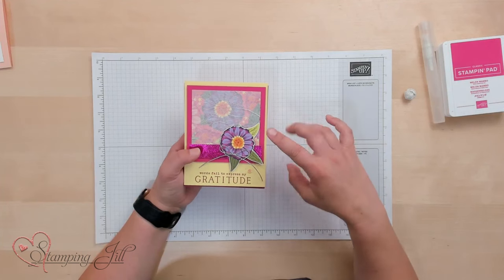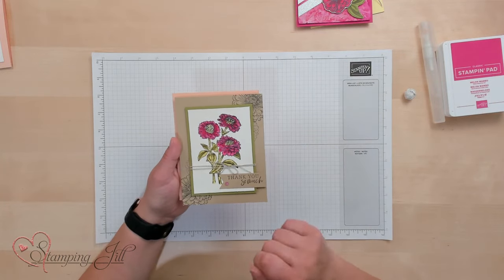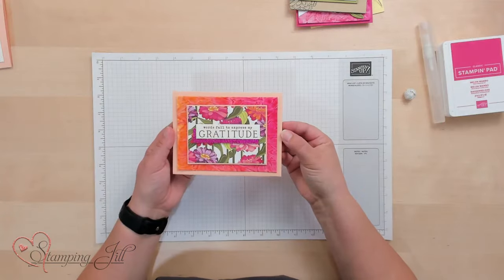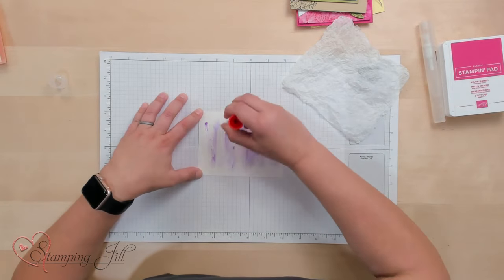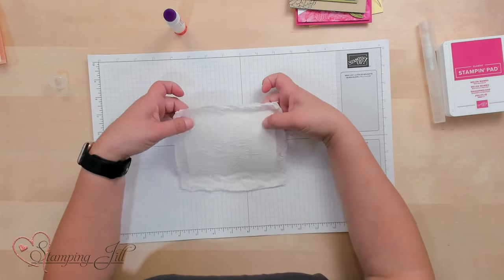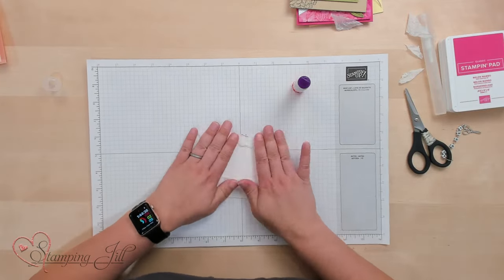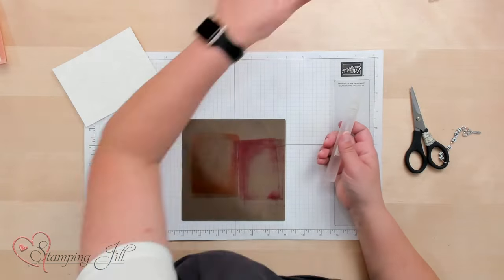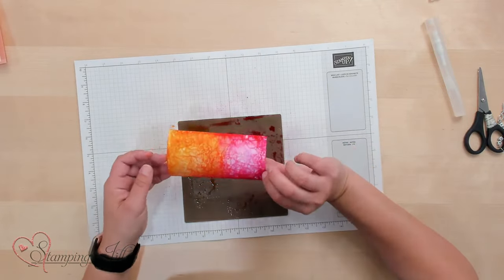Stamping Jill - Tissue Paper Technique Card Idea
Stampin' Up! Demonstrator Aubrey demonstrates a fun technique using tissue paper. Some people might know the technique as faux silk technique. This technique can be used in so many different ways. Check out how fun and easy this technique is using ink, a spritzer, and tissue paper! Thank you Diane Evans for your inspiration.

Flowering Zinnias 12" X 12" (30.5 X 30.5 Cm) Designer Series Paper [163469]